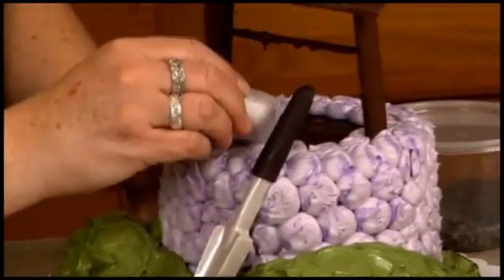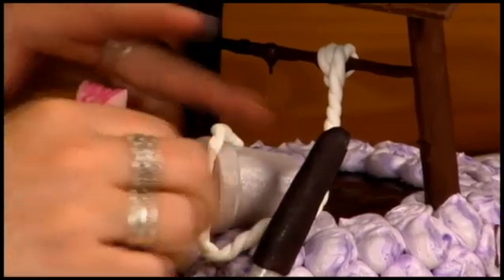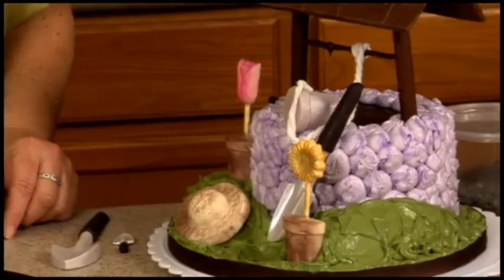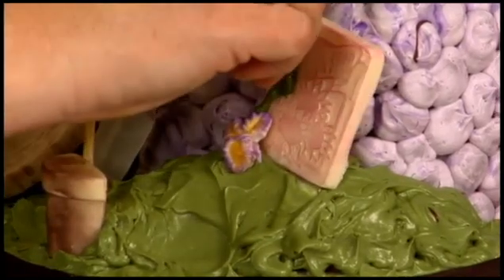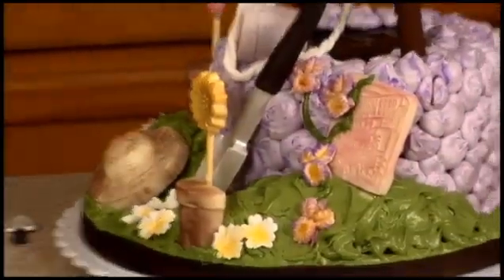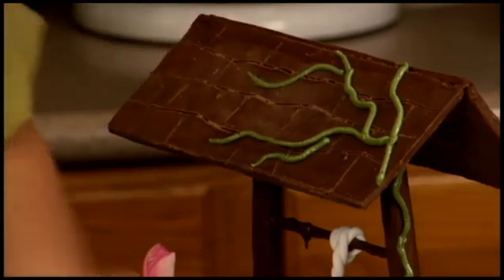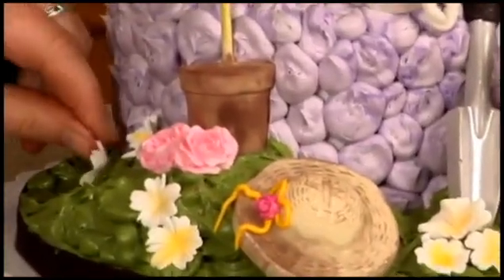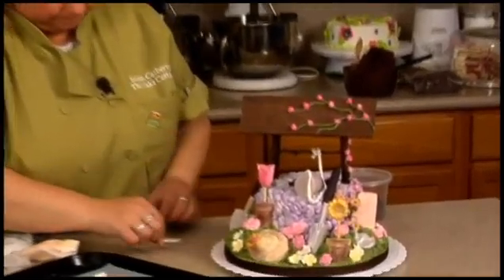Chocolate Buttercream Wishing Well Spring Cake Decorating How To Video Tutorial Part 8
Ultimate Cake-Off champion Susan Carberry demonstrates a lovely, springtime floral covered wishing well cake using multiple mediums.
She shows you how to create a chocolate well, as well as miniature flowers and gardening gear. This cake is primarily decorated with chocolate/candy clay and buttercream. It's ideal for Easter, Mother's Day, spring birthdays or just because!
This is a nine part video course. This video is Part 8 of 9. The full video course, and more than 625 others for every theme, season, occasion and recipient, may be enjoyed completely AD FREE in the YummyArts library, 24/7.